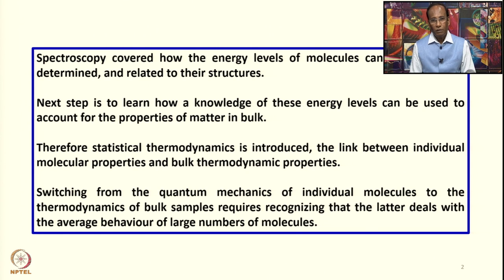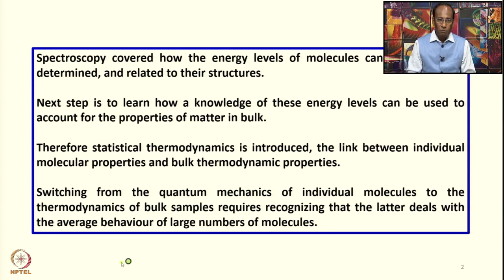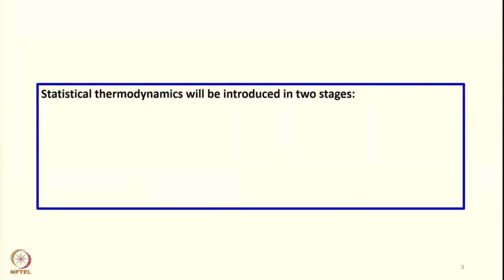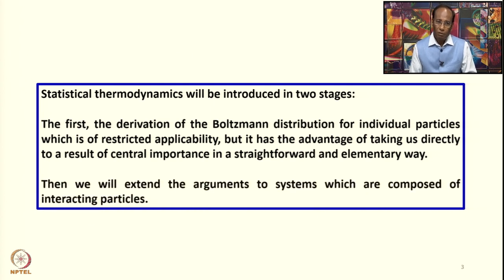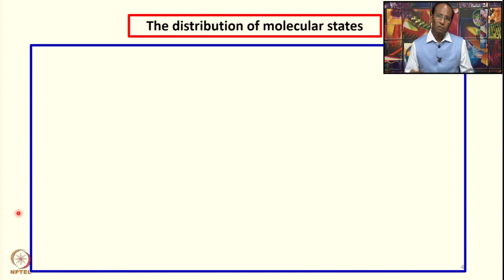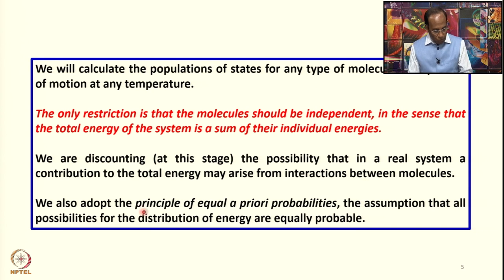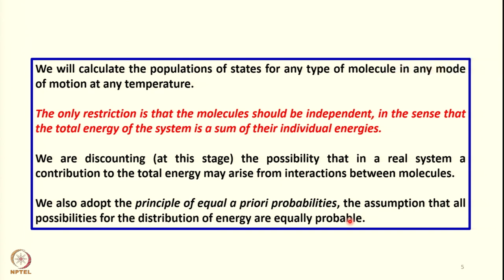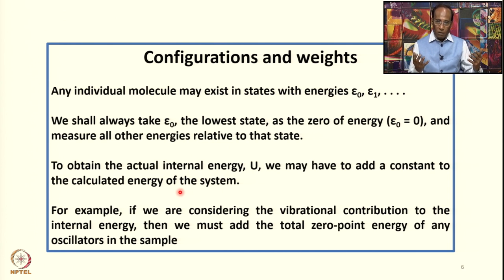Week 1: Lecture 1: General introduction to Statistical Thermodynamics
Lecture 1: General introduction to Statistical Thermodynamics